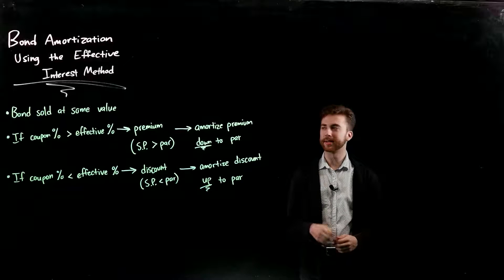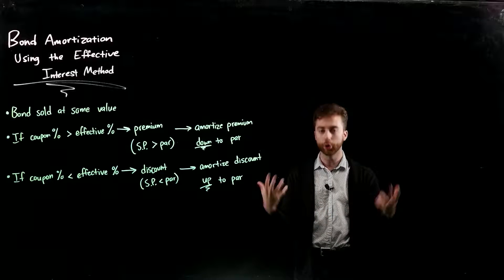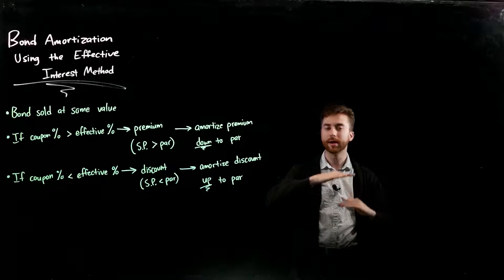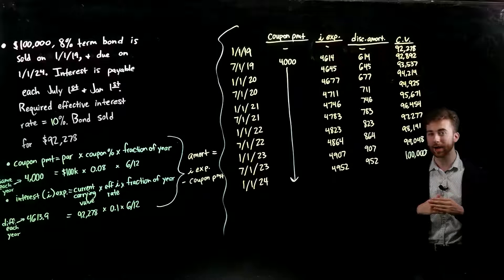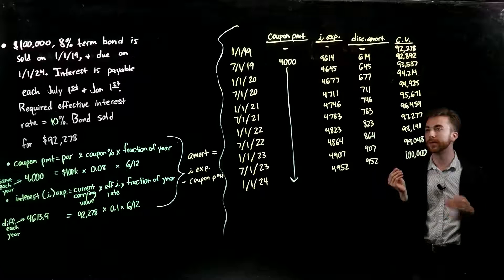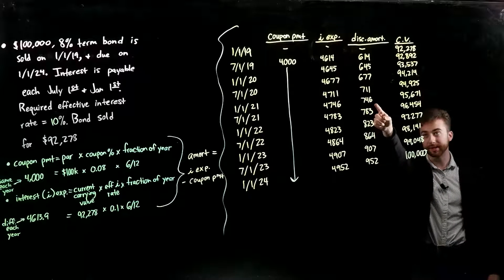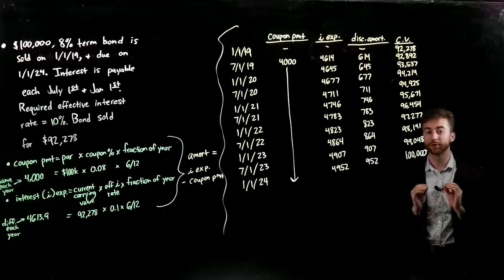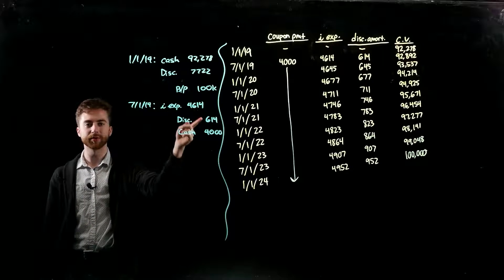Intermediate Accounting - Bond Amortization with the Effective Interest Method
Overview of amortizing a bond using the effective interest method.

(0:22) - Purpose of amortizing a bond

(3:48) - Comprehensive example detailing calculation of coupon payment, interest expense, and amount of amortization

(10:55) - Journal entries when selling the bond and when recognizing interest expense, amortization, and coupon payment